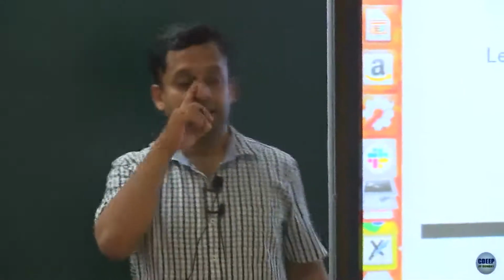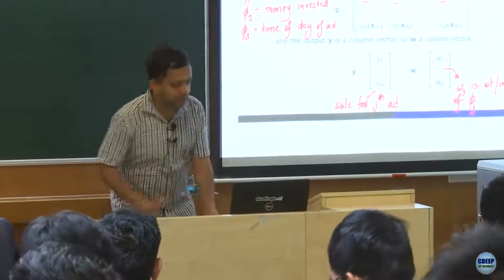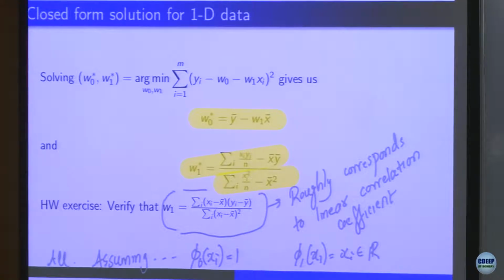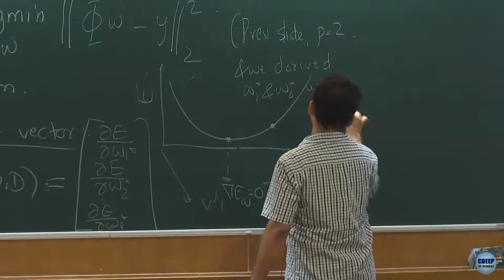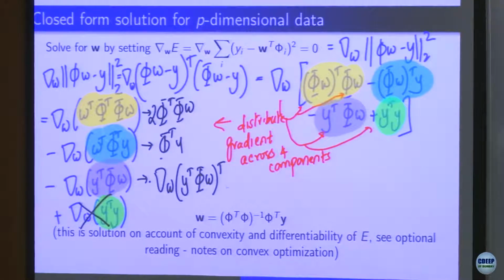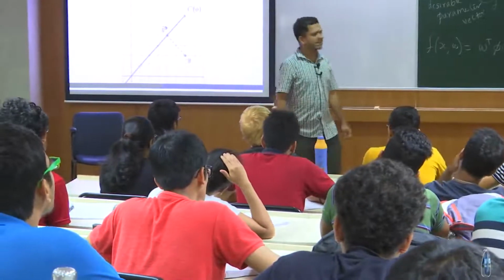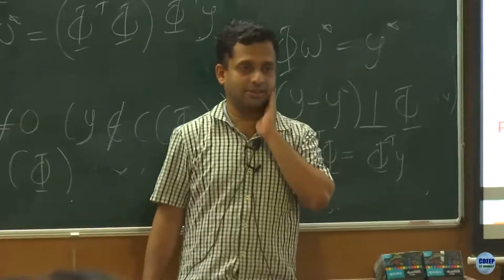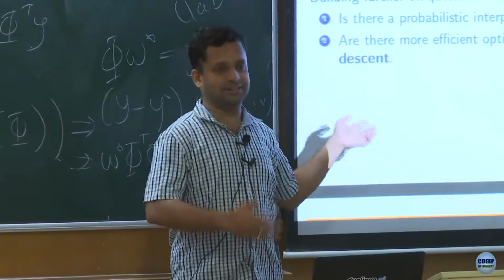CS337 L2 (Was L4 in 2020)